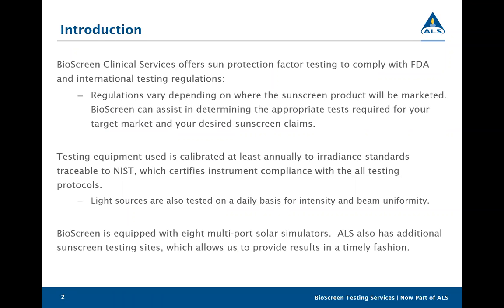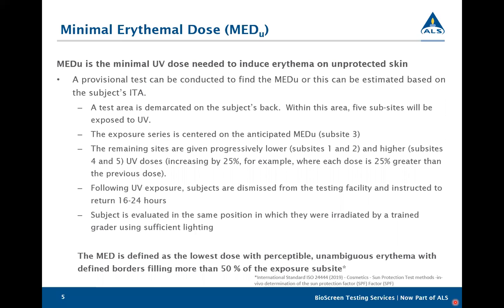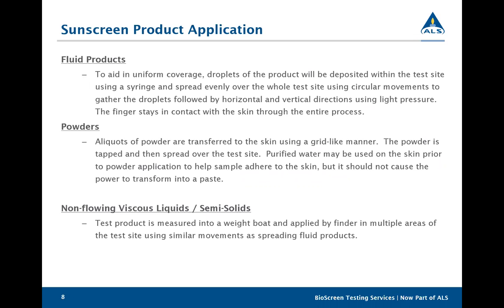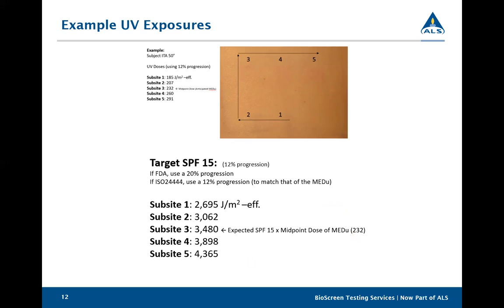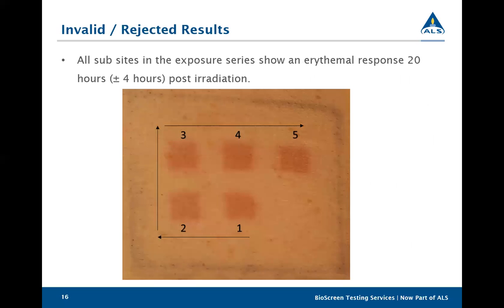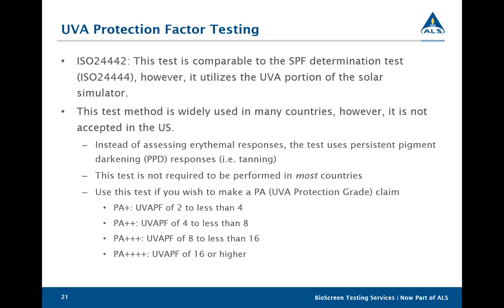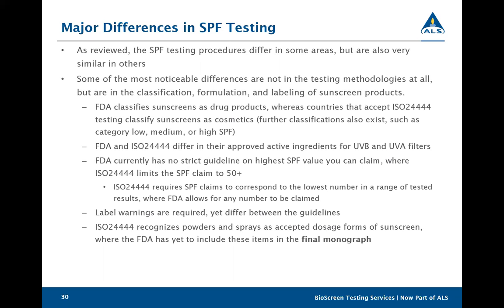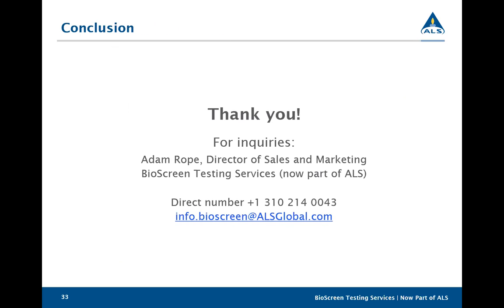9-15 All You Need to Know: Sun Protection Factor Testing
Join our industry expert for this educational webinar discussing All You Need to Know: Sun Protection Factor Testing.